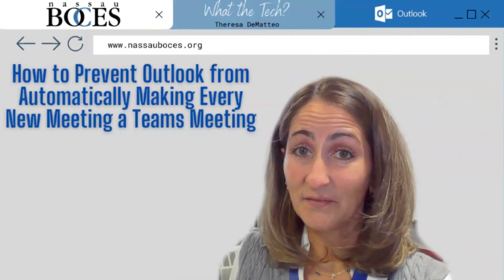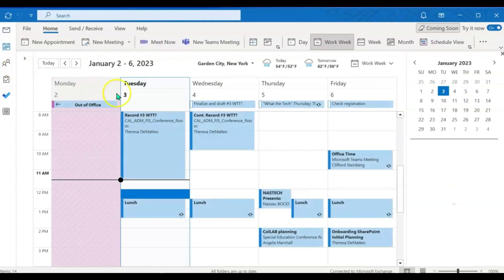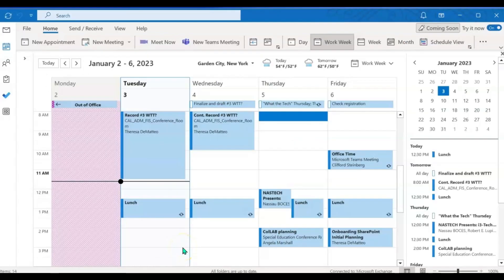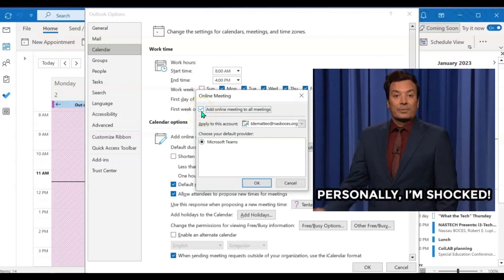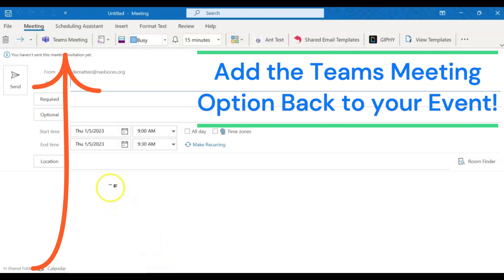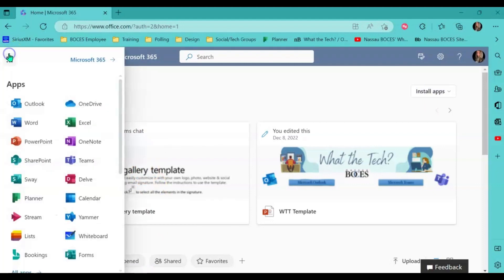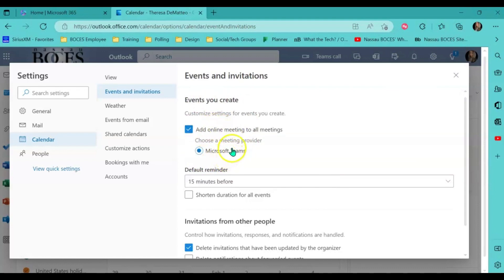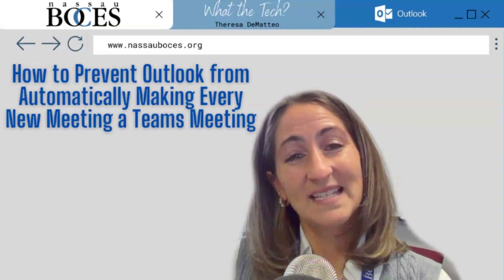📅 How to Prevent Outlook from Automatically Making Every New Meeting a Teams Meeting Calendar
📧 This video shows you, step by step, how to prevent outlook from automatically making every new meeting a teams meeting.

✅  “What the Tech? Talks”: Our Weekly Webinar Series, will kick off on Wednesday, January 18, 12:30 - 1:00 p.m. Join us every Wednesday to learn a new Microsoft Outlook, Teams, OneDrive Tip or Trick! There will also be time for Q&A. Register for the webinar here: